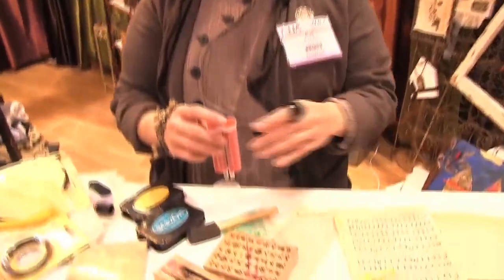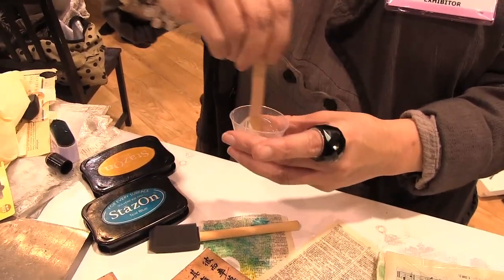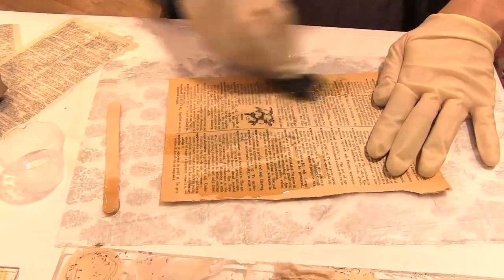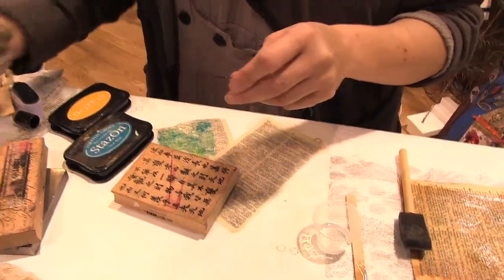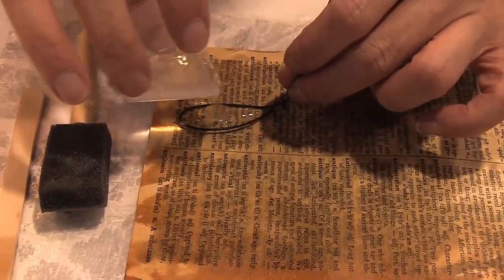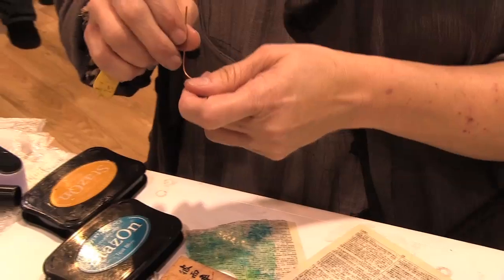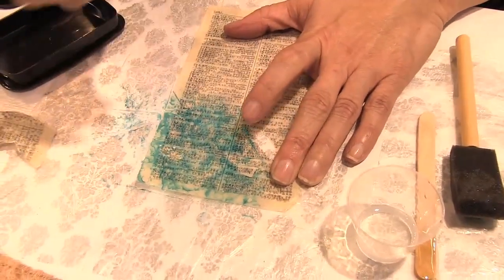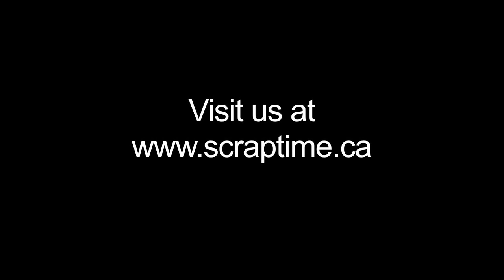Scrap Time - Ep. 743 - Ice Resin Techniques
While at CHA we learned some Ice Resin Techniques